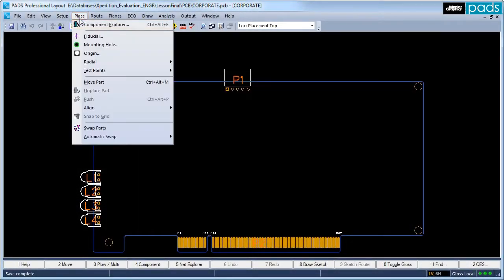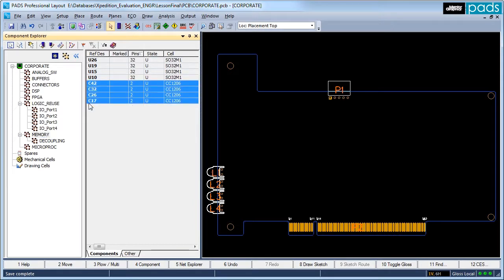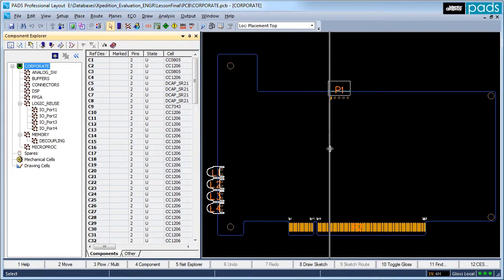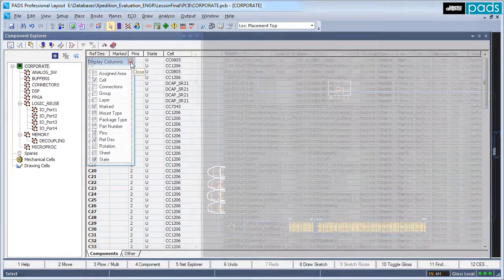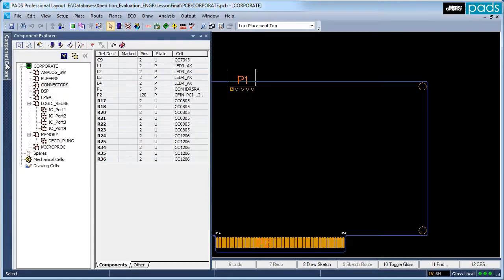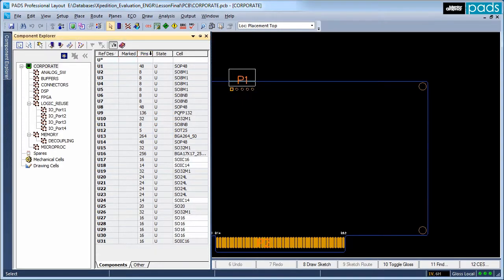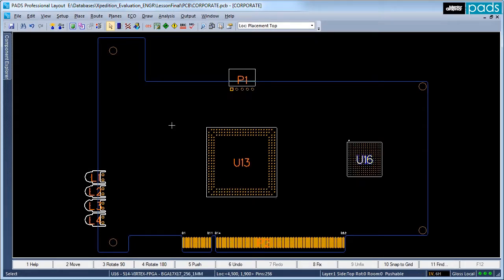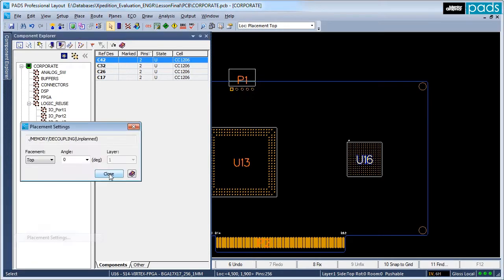Component Explorer in PADS®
Component Explorer drives planning and placement within the PADS® Professional design flow.